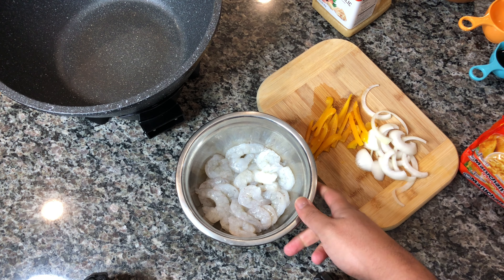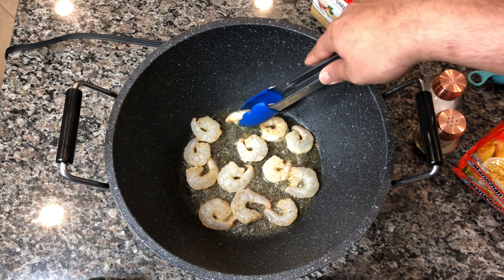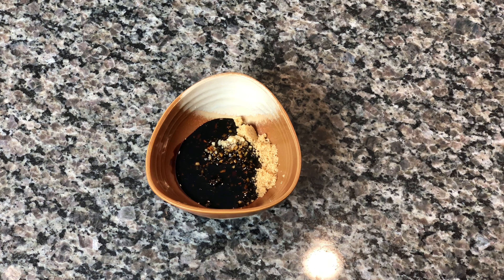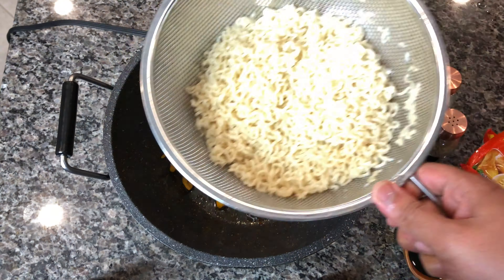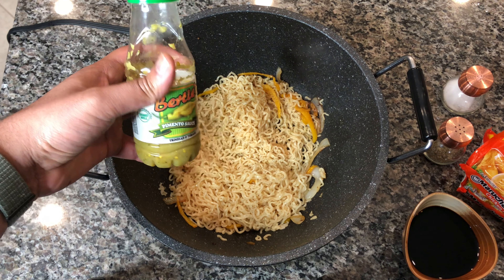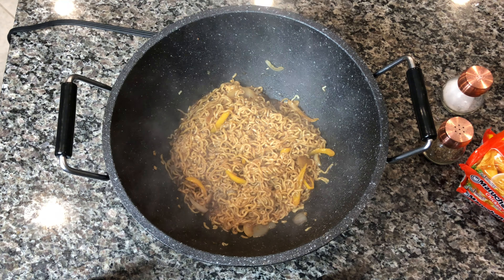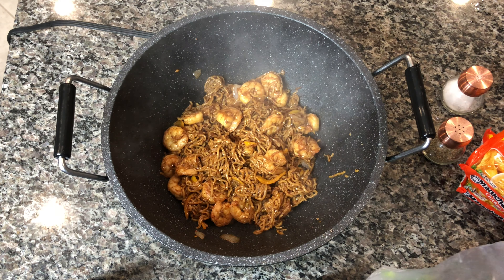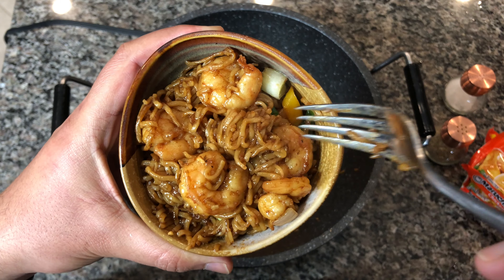How To Make Shrimp Ramen Noodles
On a budget or just need a quick meal then you have to try this. Ramen is one of the first things I learned how to cook growing up asI got older I started to add meat and other ingredients. Try this easy Shrimp Ramen Noodle recipe today.